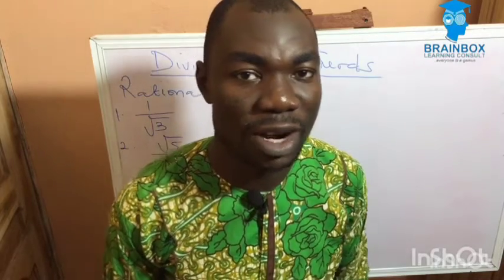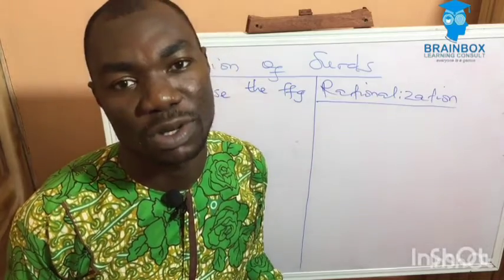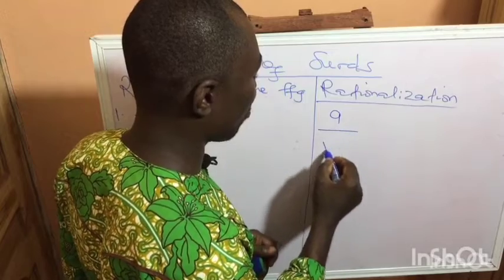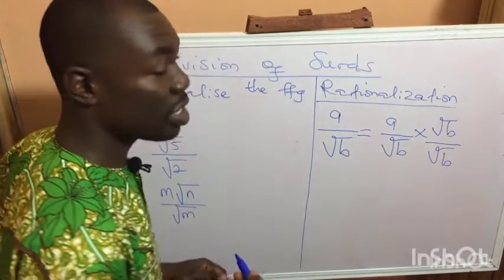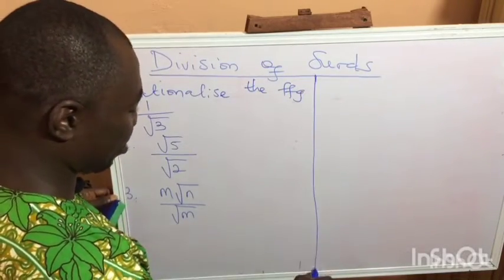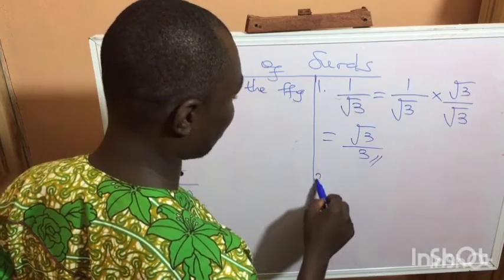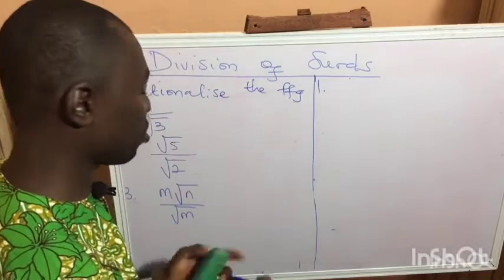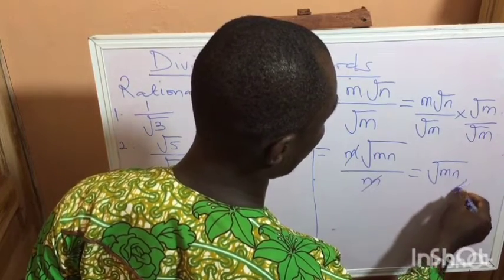Division of Surds | How to divide Surds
In division of surds, we need to divide a given surd by another surd, the quotient is first expressed as a fraction. Then by rationalizing the denominator the required quotient is obtained with a rational denominator. For this the numerator and the denominator are multiplied by appropriate rationalizing factor. In rationalization of surds the multiplying surd-factor is called the rationalizing factor of the given surd.

Rationalization of surds is generally done to rationalize the surd denominator of a fraction. But this concept can very well be applied for rationalization of the surd numerator also if the situation so demands.